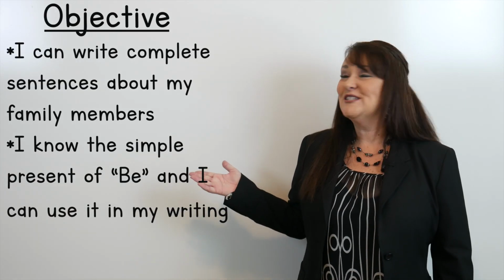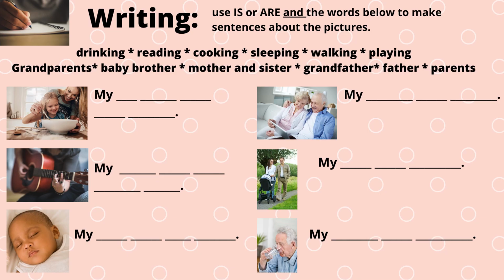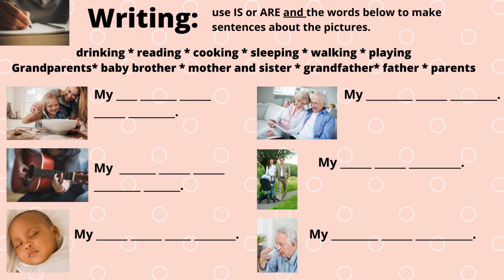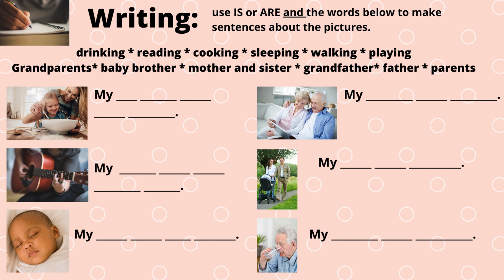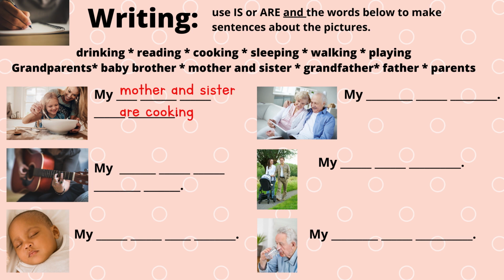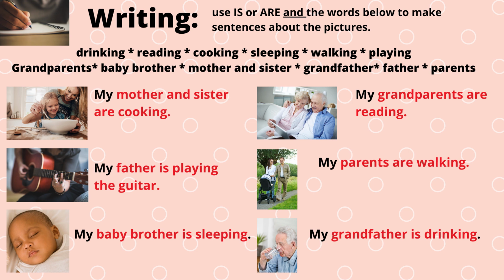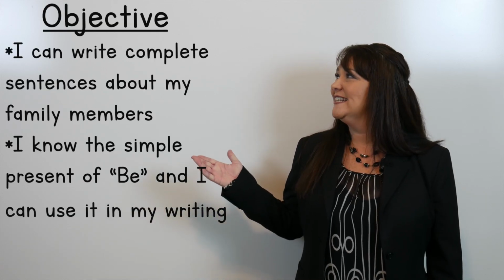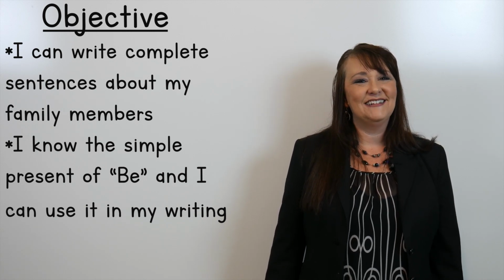Writing about Family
3e I can write about family activities using the present continuous.